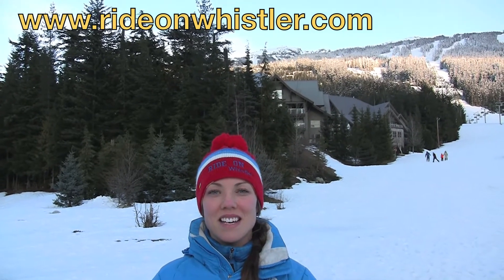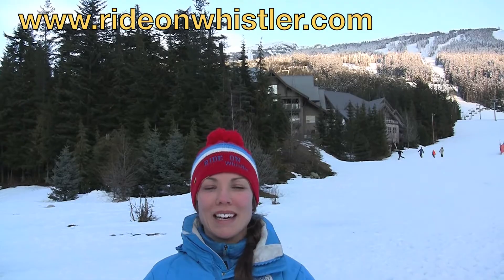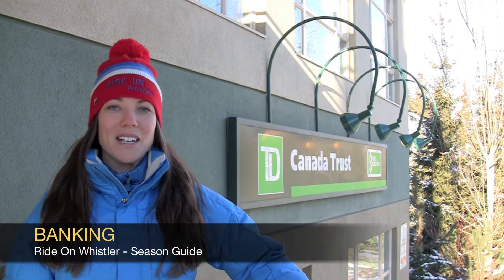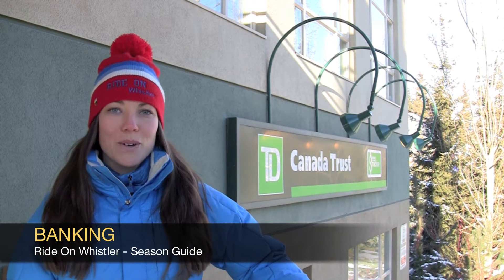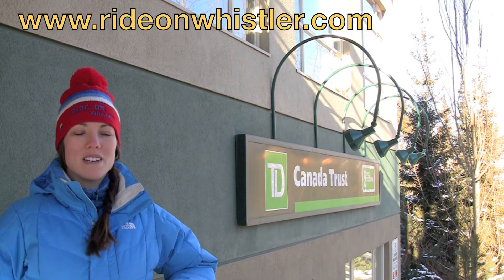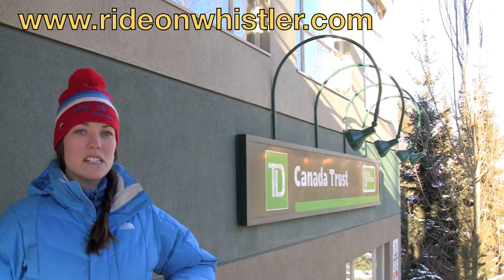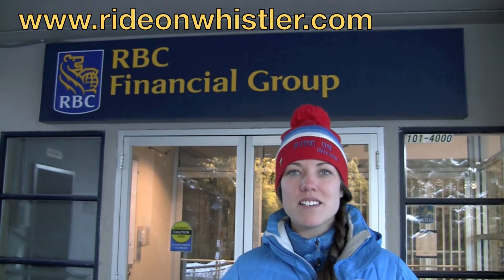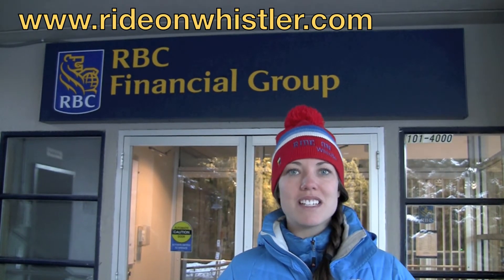Banking - Whistler Season Guide - Ride On Whistler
If you plan to work in Canada you will need a Canadian bank account. Make sure you make the right choice about which bank to join in Whistler, and bring the right documents with you!